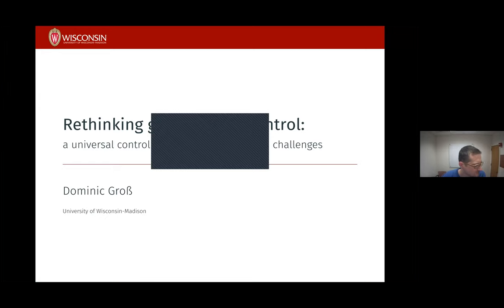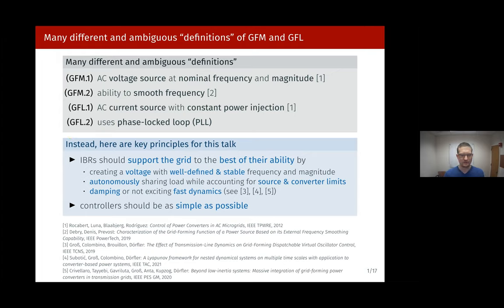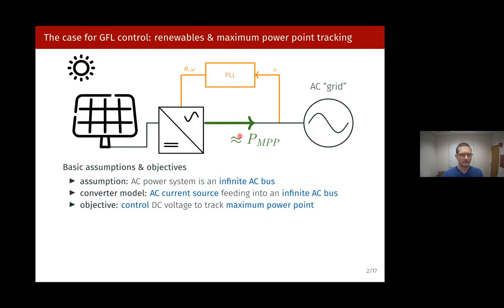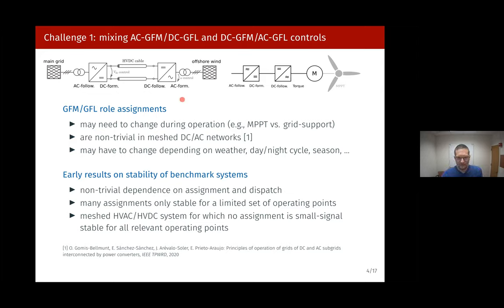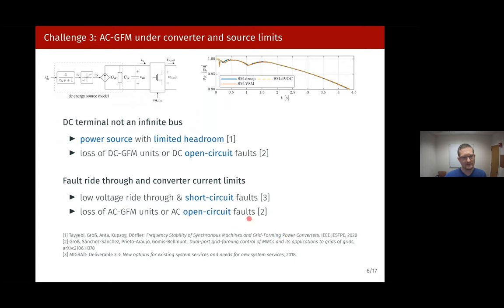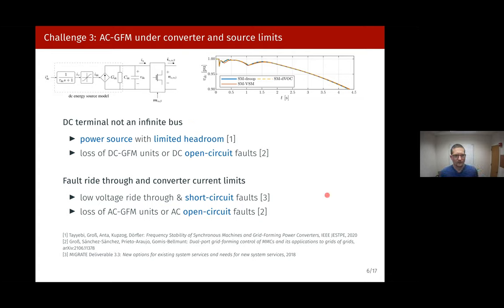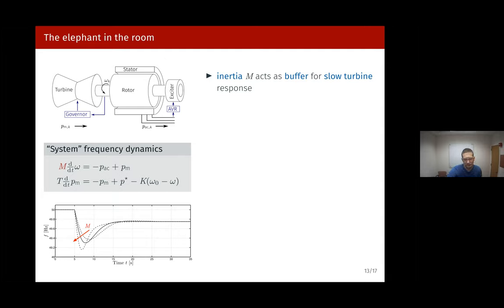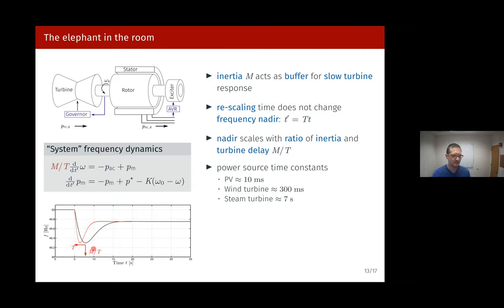Dominic Gross (University of Wisconsin) Rethinking grid-forming control